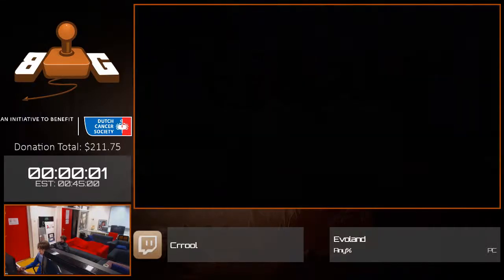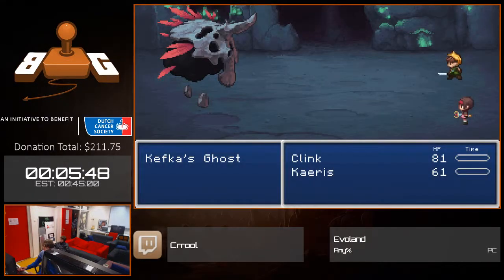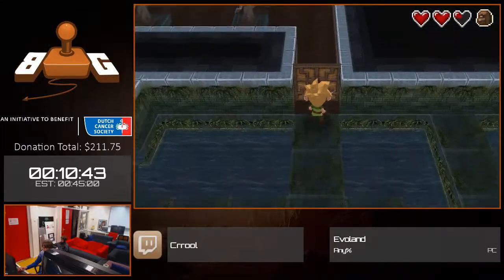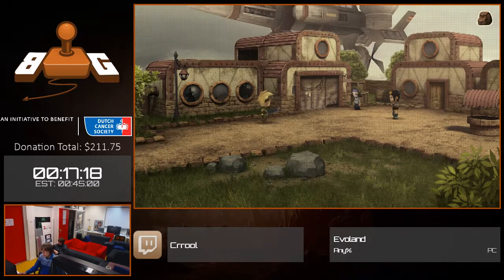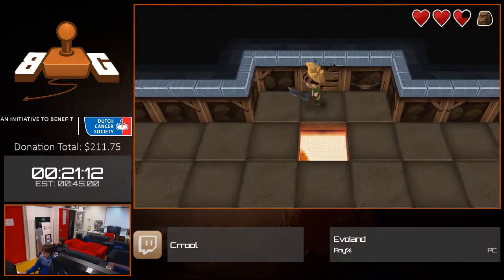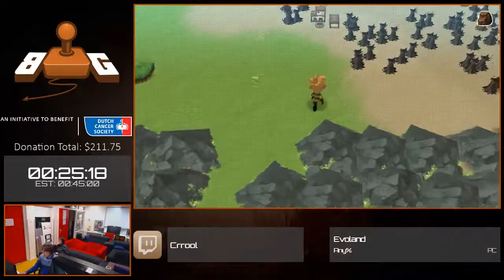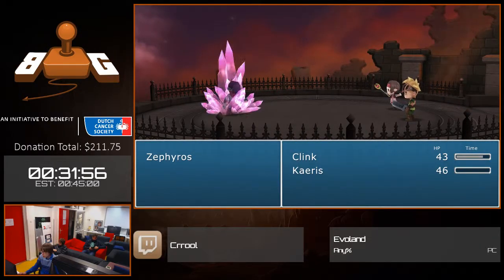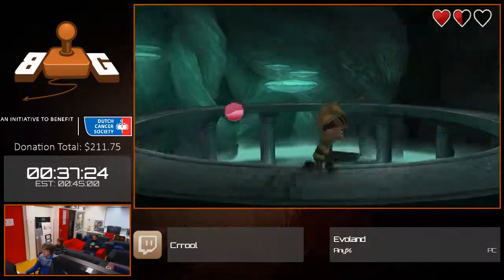Evoland by Crrool in 38:38 - BSG Monthly #8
This is a speedrun of Evoland by Crrool from Benelux Speedrunner Gathering Monthly #8 For more information on future marathons, check us out